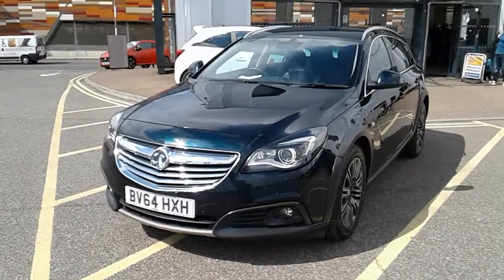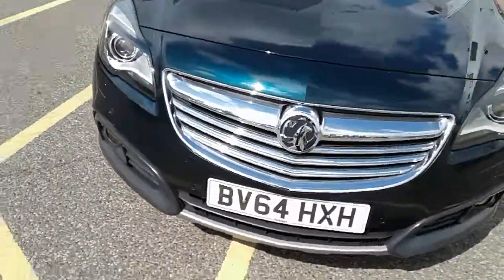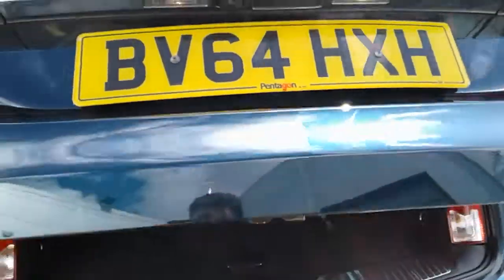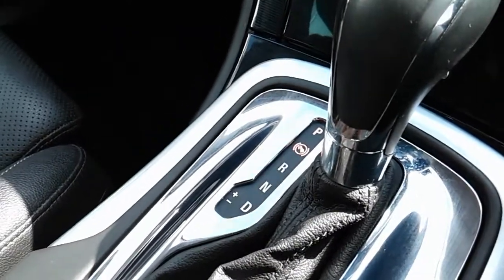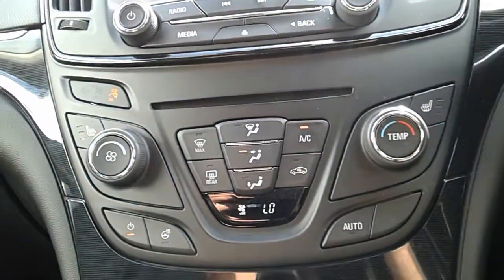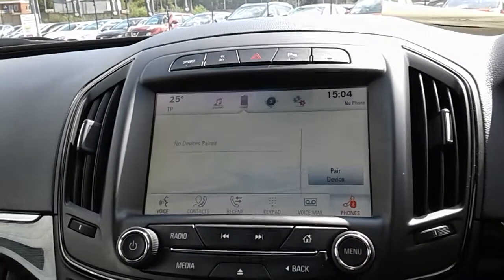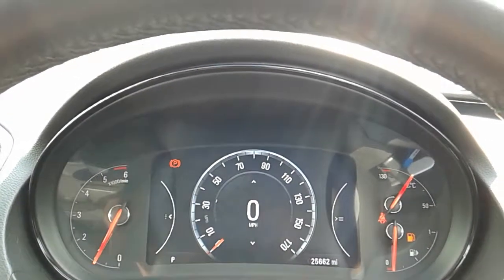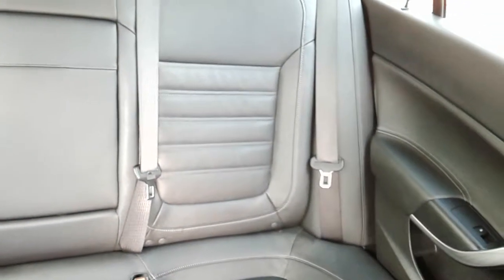Vauxhall Insignia 2.0 CDTi 163PS Country Tourernav 5dr - BV64HXH